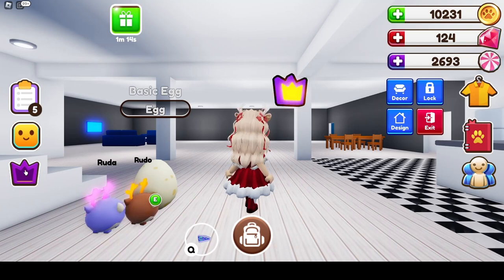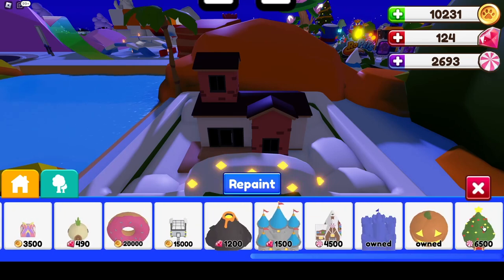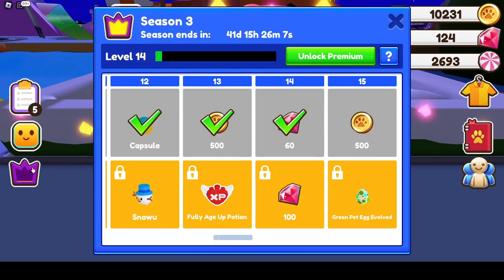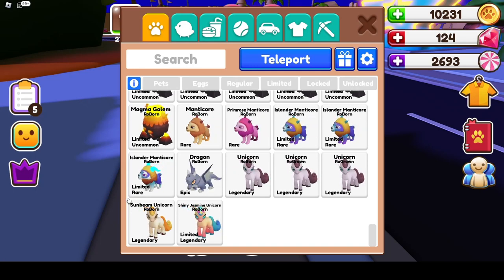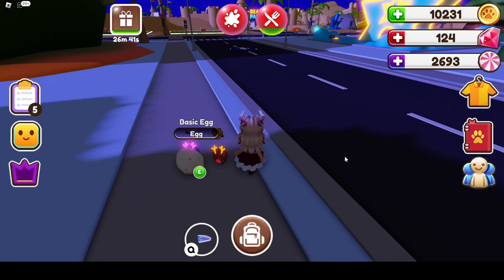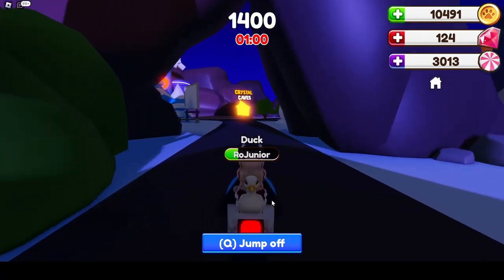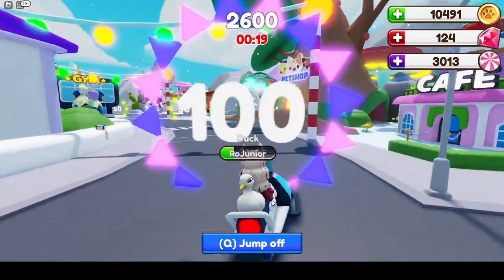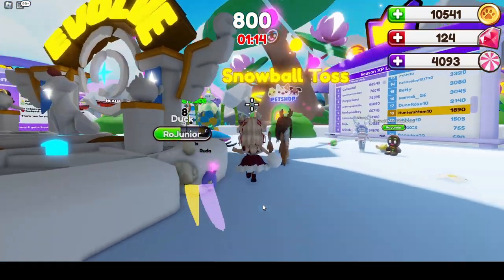Ropets Christmas Event Part1 2022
The new Holiday Event In Ropets , If you enjoy this game or want to see other holiday events let us know below!